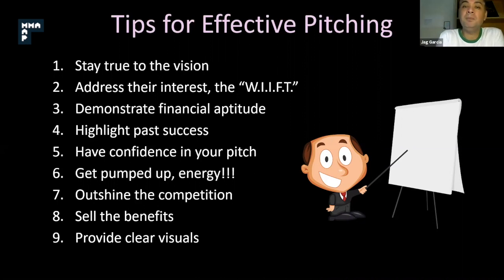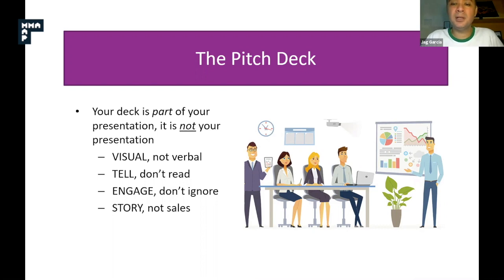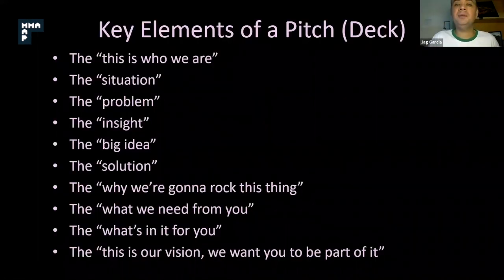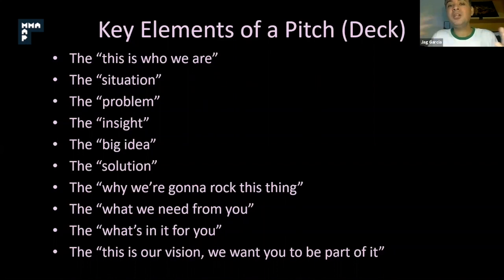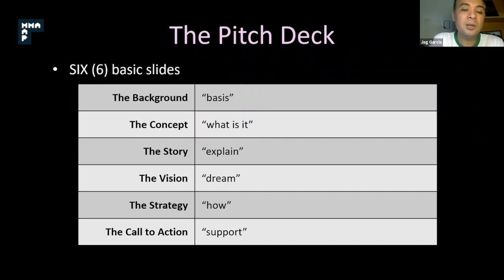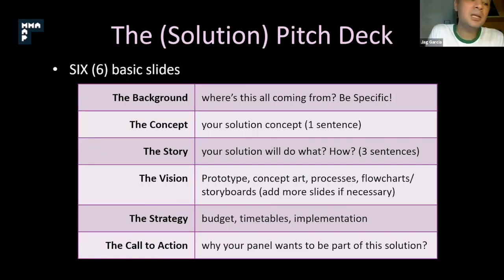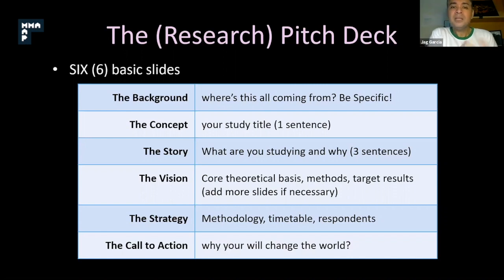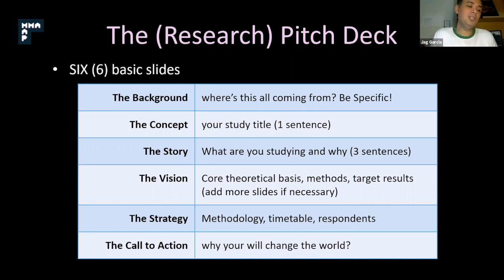MMAAP Talks E01: Power of the Pitch | Part 3 of 4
MMAAP Talks Episode 01
Power of the Pitch
Part 3 of 4 | Effective Pitching

Date: April 1, 2020, Wednesday,10:00 AM (Philippine time, GMT+8)

In this online lecture, you’ll learn how to develop effective pitches for ideas that can change the world.

This is open to both teachers and students, and ideal for those who want (or need) to present concepts, ideas, proposals, or solutions to a panel, funder, investor, or superior. If you are a creative, a supervisor, designer, (ambitious) minion, suffering grad schooler, thesis hopeful, or simply bored out of your skull this lockdown period, this may just be what you need.

Read more about this session’s host, Jag Garcia:

Jag has spent 25 years in various fields of the media industry with almost 20 years of teaching at the De La Salle-College of Saint Benilde. Aside from teaching Film Production, History, and Marketing courses, and being the founder and former chair of the Digital Filmmaking Program, he is now a Technology Coach at Benilde’s Educational Technology Office handling training in learning management systems and technology-enabled learning environments. Jag is also a Design Thinking Instructor and Innovation Mentor.

He is formerly the vice head of the National Committee on Cinema of the National Commission for
Culture and the Arts (NCCA) and has been collaborating since 2011 with the NCCA and the Department of Education towards the development of TESDA Training Regulations in Video and Film Production, and Curriculum Guides for the Special Program for the Arts and Senior High School Arts and Design Track.

Jag is the author of “The Media Kit: A Frame by Frame Guide to Visual Production”, a contributor to “The Encyclopedia of Philippine Art”, a developer of DepEd and TESDA curricula for Media Arts, a teacher, and corporate trainer, and an avid underwater photographer.